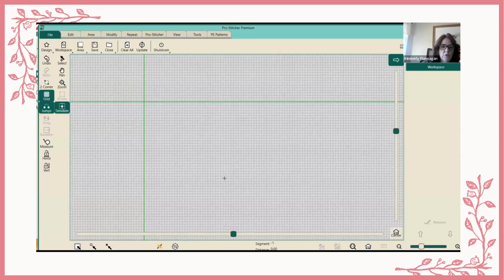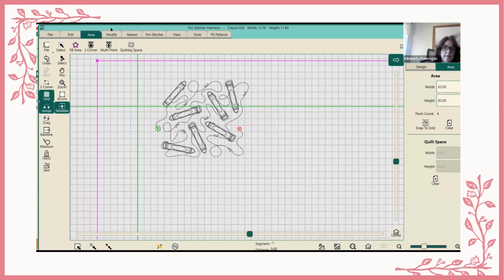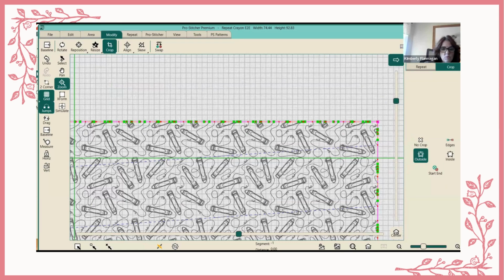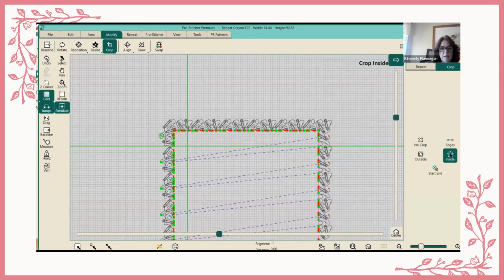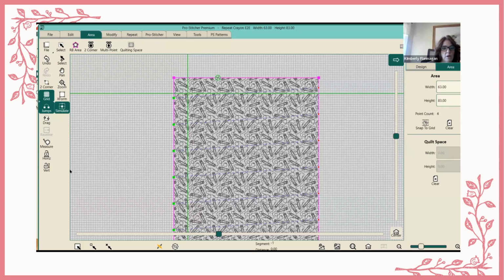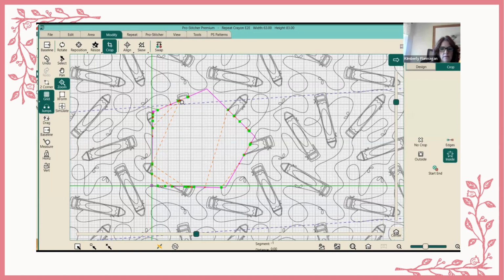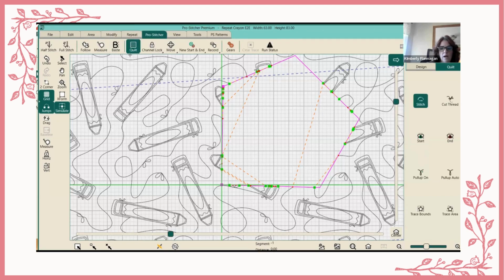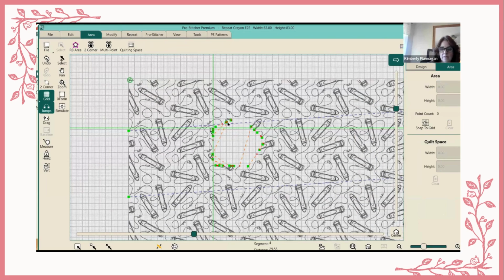Pro Stitcher Cropping Inside Outside and Edges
Have you ever wondered what the difference options are used for in Pro-Stitcher when cropping?  What is the difference between Inside Crop and Outside Crop?  Do I want open or closed edges?  This video will answer those questions for you!

Cord Stops
Tea cup magnets (this is a package of 20 but I use lots of these to keep things on the ends of my longarm.

bungee cord
Bungee Cord Stops
Thread Storage Unit
Drawer Dividers.

2025 Island Batik Ambassador, Former Handi Quilter National Educator, Former Studio 180 Design Certified Instructor,